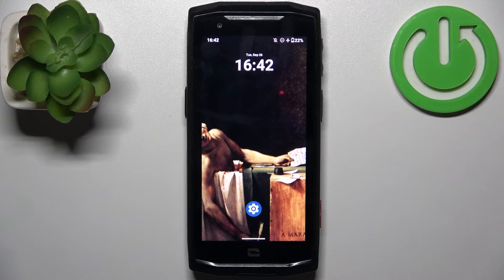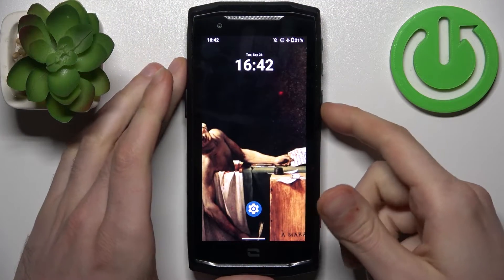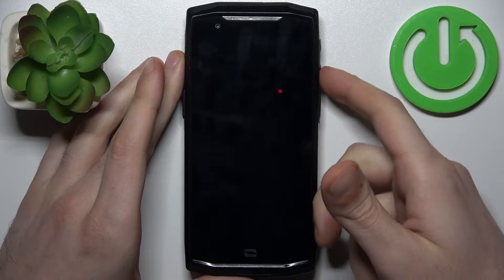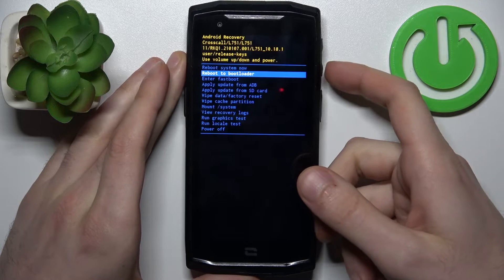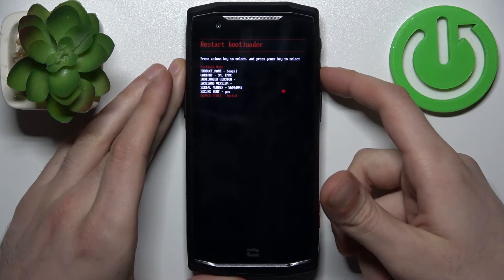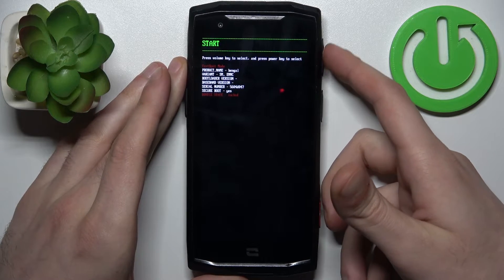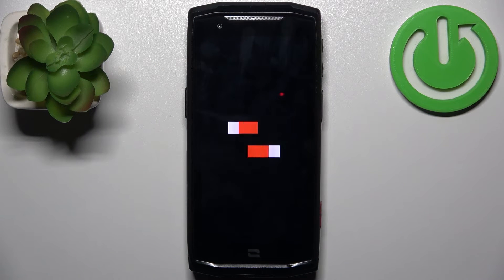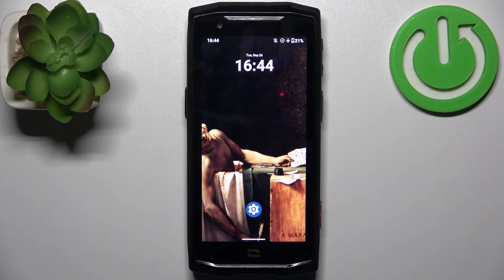How To Enter Boot Mode On Crosscall Core M5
Unlock the potential of your Crosscall Core M5 by mastering the art of entering Boot Mode. This comprehensive guide provides you with the essential steps to access Boot Mode on your device, offering a gateway to various advanced functionalities. Whether you're looking to troubleshoot, perform system updates, or explore custom firmware options, understanding how to enter Boot Mode is fundamental. Elevate your Crosscall Core M5 experience with this step-by-step tutorial.

What is Boot Mode, and why might I need to access it on my Crosscall Core M5?
Step-by-step instructions for entering Boot Mode on the Crosscall Core M5.
Common use cases for accessing Boot Mode and how it enhances device functionality.
Troubleshooting tips for resolving issues through Boot Mode on your Crosscall Core M5.
Does entering Boot Mode void the warranty of the Crosscall Core M5?
Frequently asked questions about Boot Mode and its applications.